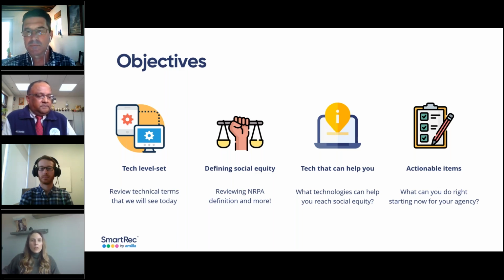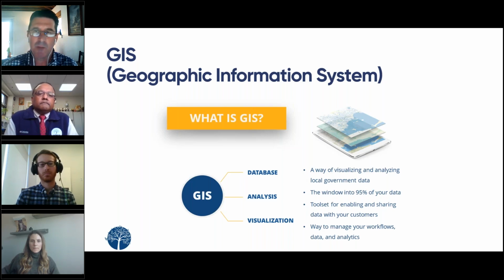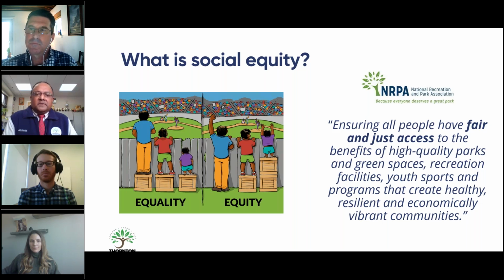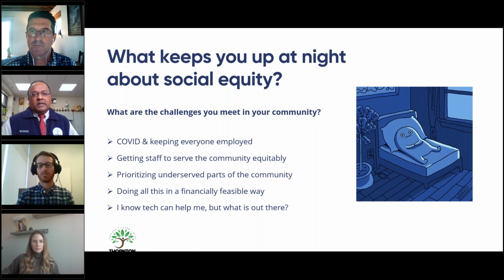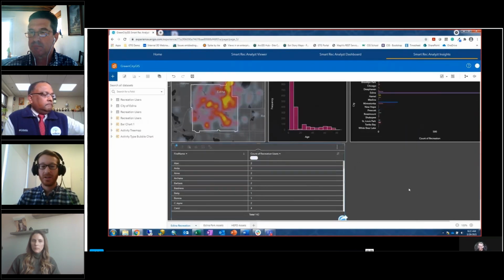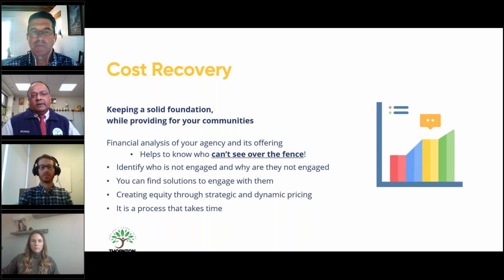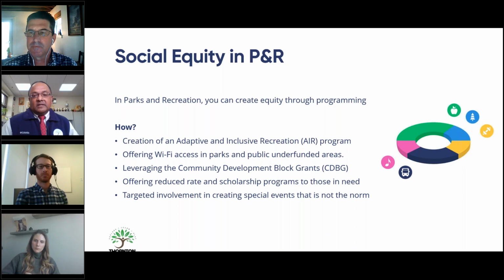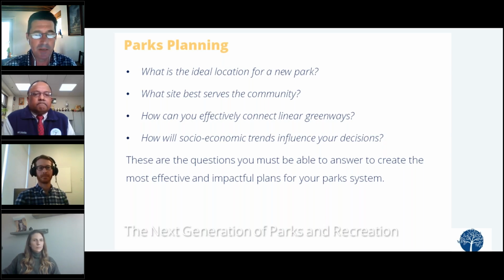Reach Your Social Equity Objectives with Tech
Best practices for achieving your social equity objectives using an arsenal of technology.

Seve Ghose, Director of Thornton Parks, Recreation & Community Programs, James Kelt, VP Corporate Software at GreenCityGIS & Jonathan Welker, Senior Enterprise Solutions Analyst at GreenCityGIS, review real-life scenarios in which Cost Recovery & GIS are leveraged to bring clarity to community needs. Discussion moderated by Alysson Smith, Director of Partnerships at SmartRec.

-Getting the full picture of your community segments using technology.
-Strengthening your social equity efforts & identifying key resident offerings.
-Interpreting your data into actionable next steps for your agency.
-Unifying your tech ecosystem to save agency resources and glean end-to-end insights.